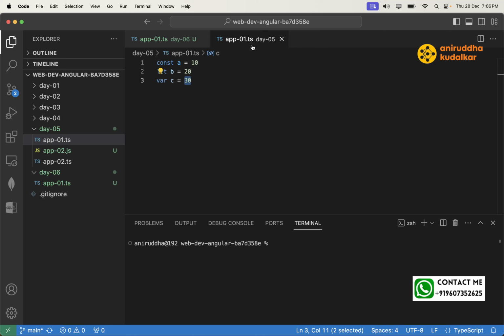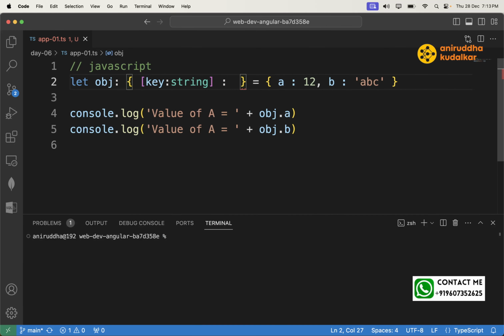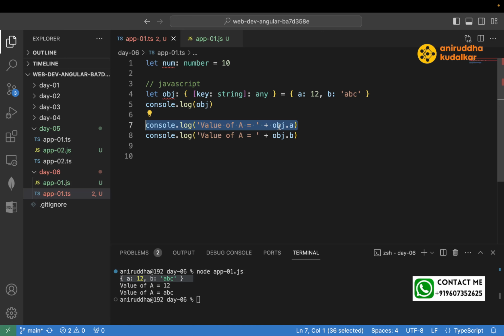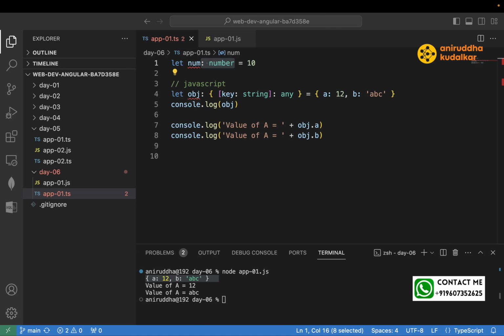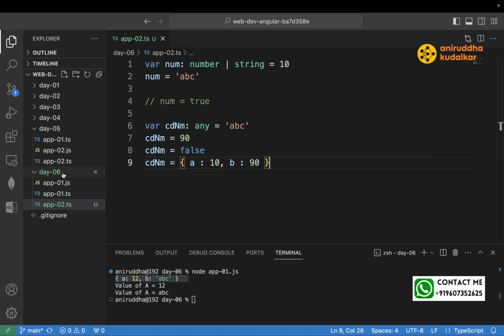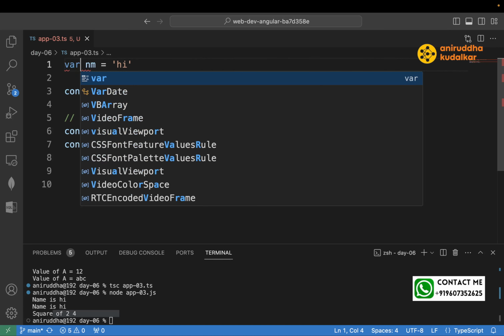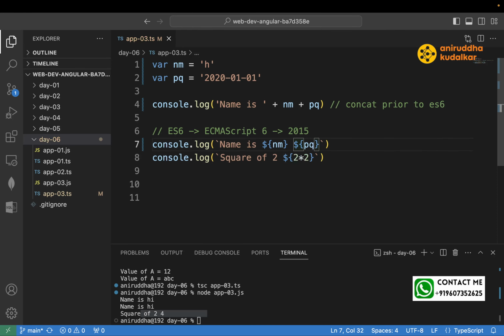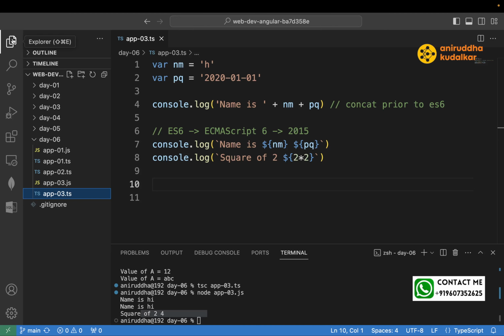04 Typescript: Few more Types and ES6 Features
In this video, I have covered few more types. Also explained the String interpolation concept in ES6
- Typescript Object Type
- Union Type
- Any Type
- Resolved queries

- typescript tutorial
- typescript tutorial for beginners
- typescript course
- typescript full course